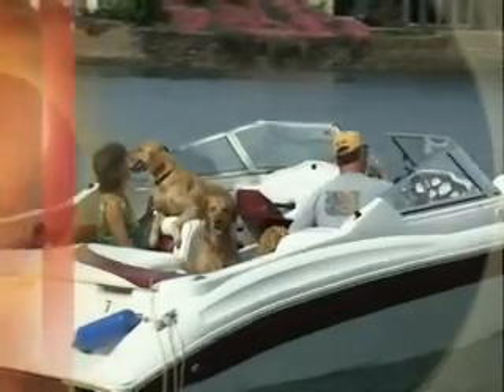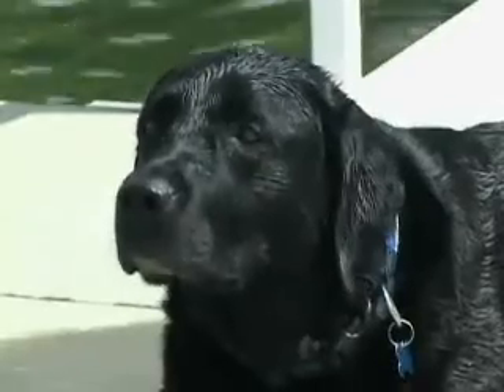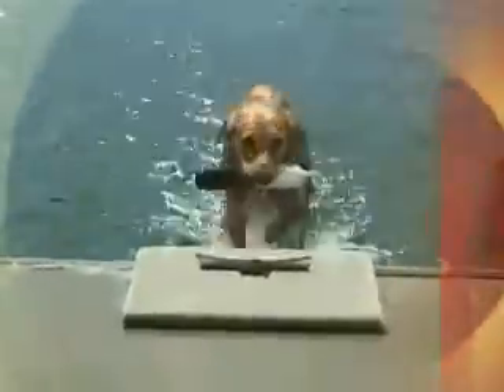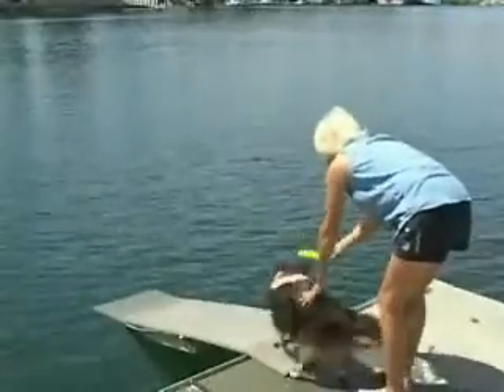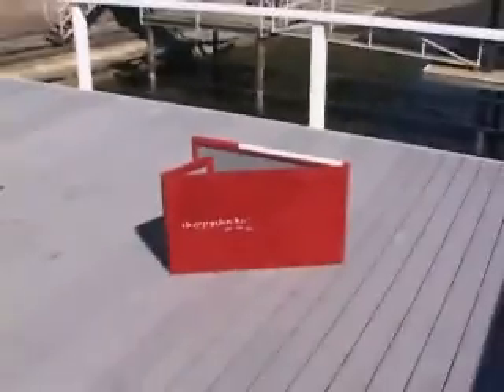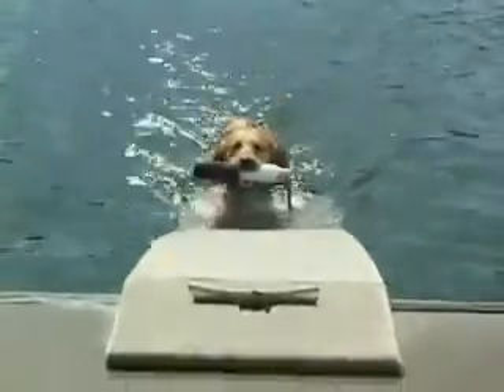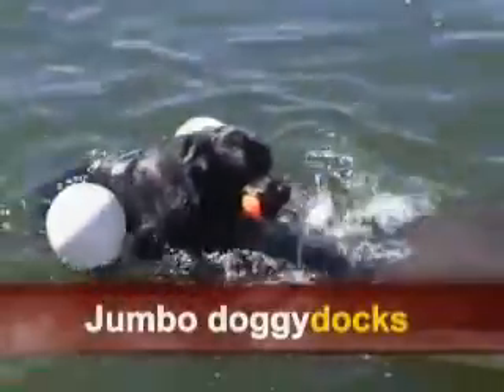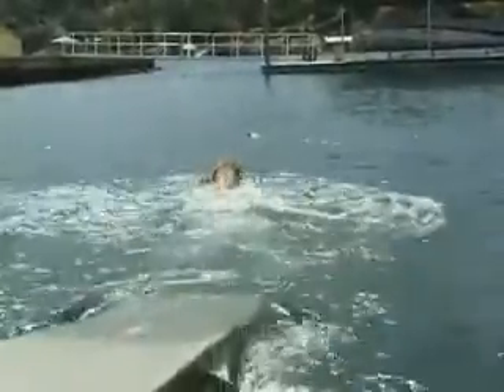doggydocks™+Video+2009+(mov)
The Original doggydocks Floating Ramp for Dogs
Works for Docks, Pools and Boats!
Since 1999